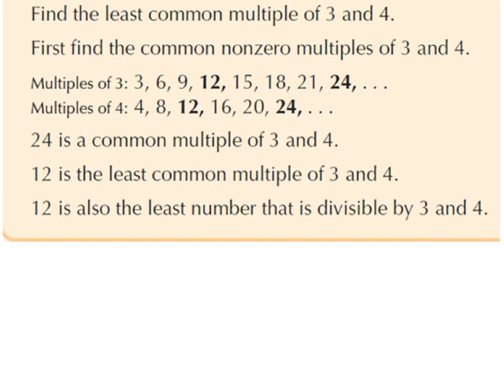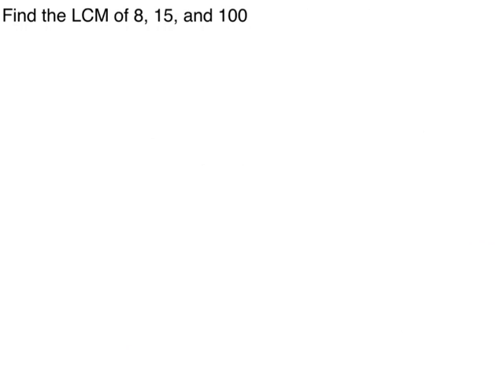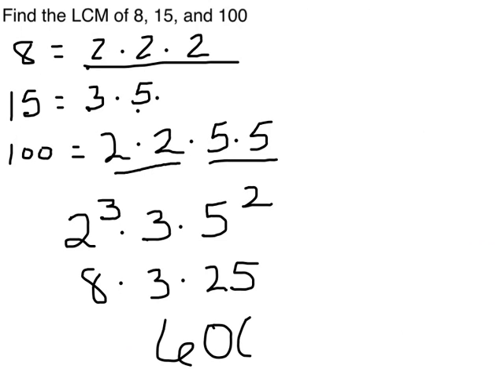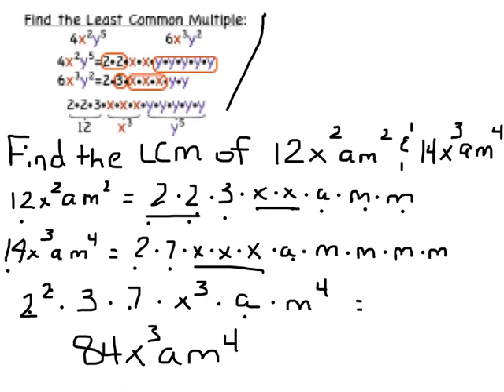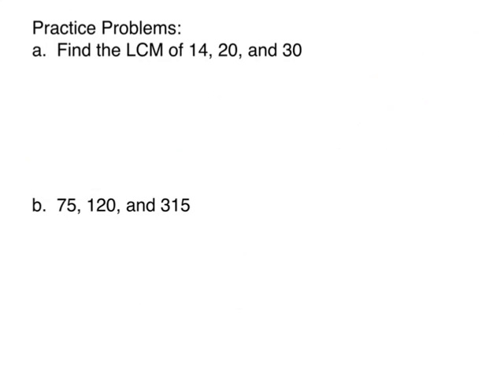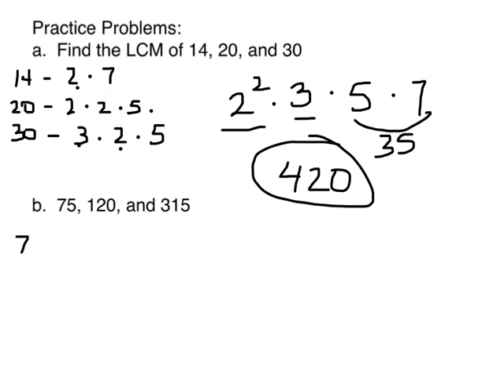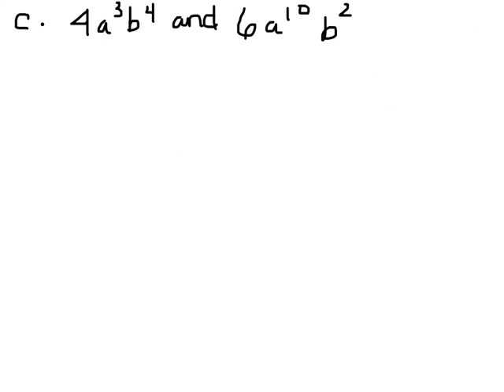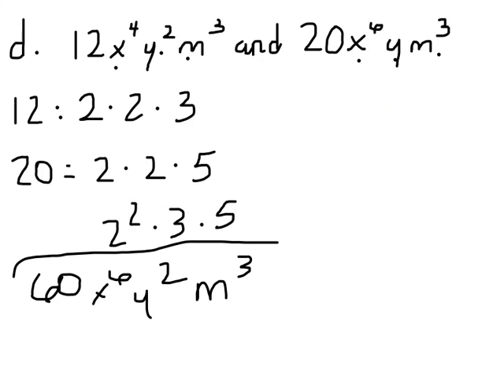Algebra 1 - Lesson 43